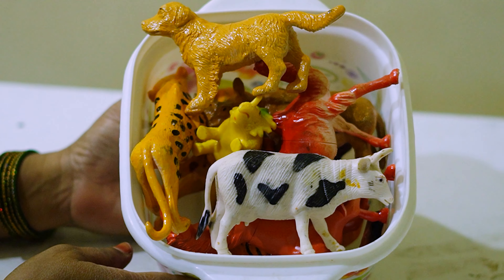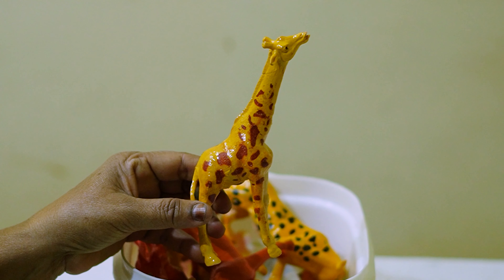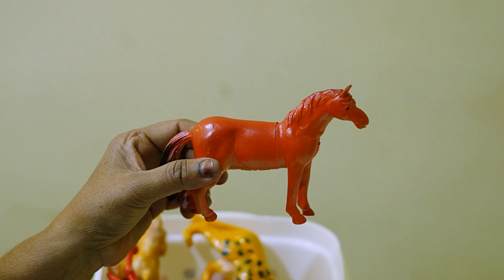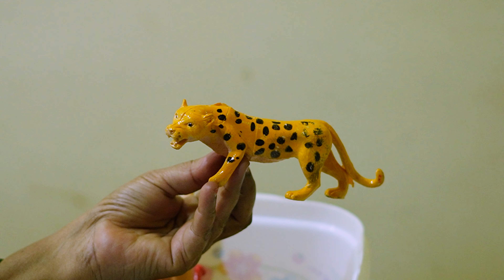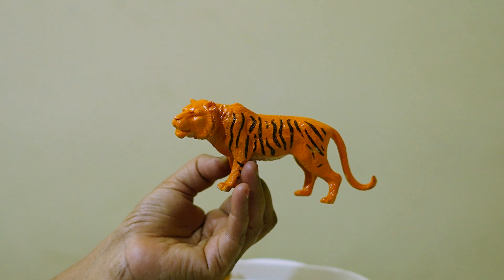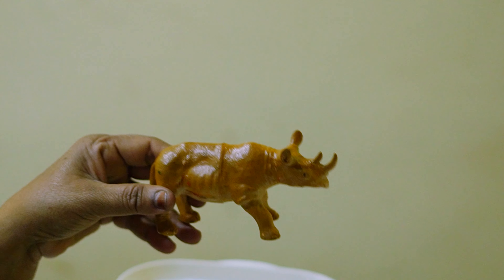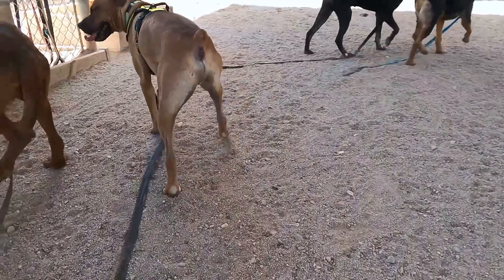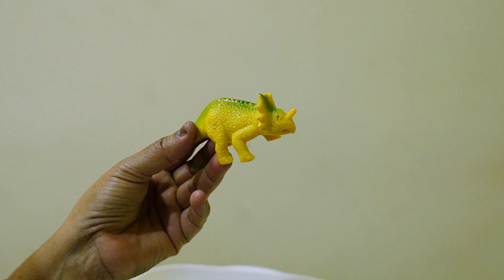Toy Animals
"Welcome to our exciting animal adventure! Join us as we introduce you to a world of toy animals, including elephants, lions, tigers, giraffes, rhinos, dogs, dinosaurs, camels, horses, cows, and cheetahs. Watch as these adorable and fascinating creatures come to life in our fun-filled playtime. Let your imagination run wild as we explore the wonders of the animal kingdom together!"